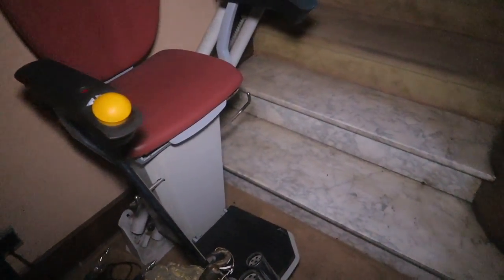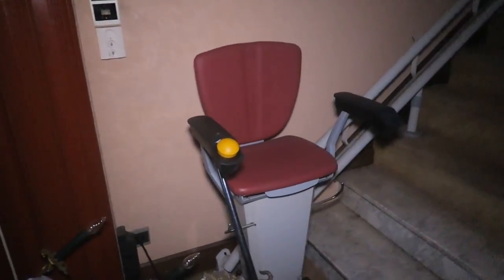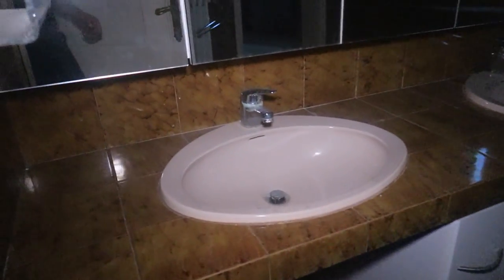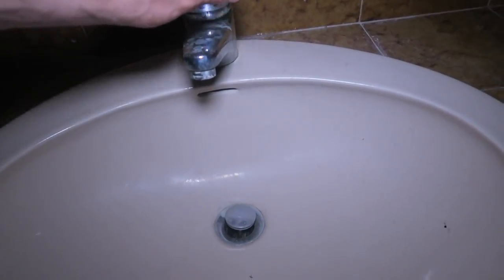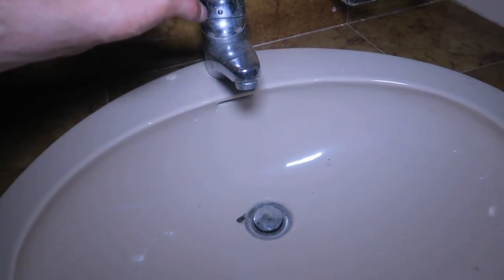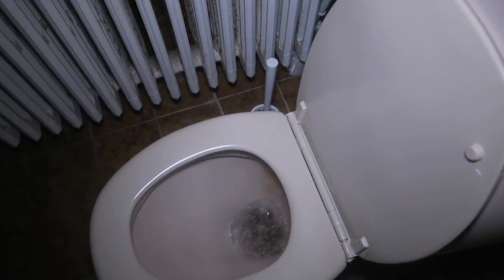(YOU WON'T BELIEVE) EXPLORING ABANDONED FAMILY MANSION with Expensive Furniture LEFT BEHIND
Jefstetics World visited today an abandoned family mansion in Belgium where an old man or woman lived and possible has died there. After finding a way into the abandoned mansion we noticed that all the furniture was left inside in a very good and vandalism free condition. This abandoned mansion is a place2be for urban explorers

Hi i'm Jeffrey & welcome to my world of Creepy and the most craziest explorations of lost abandoned buildings. 2 times a week you will being part of the explorations that i'm doing at night or day of Haunted and Scary Abandoned Buildings.